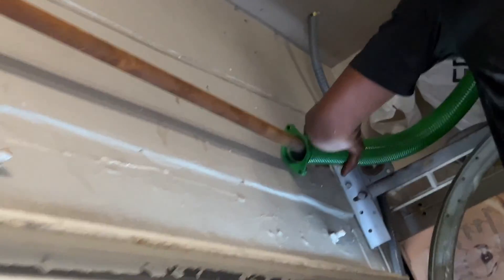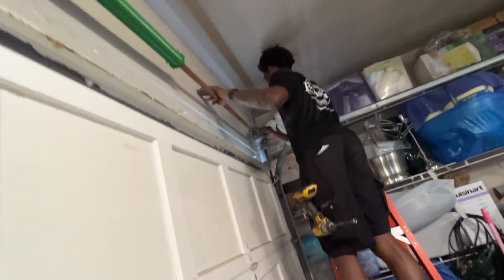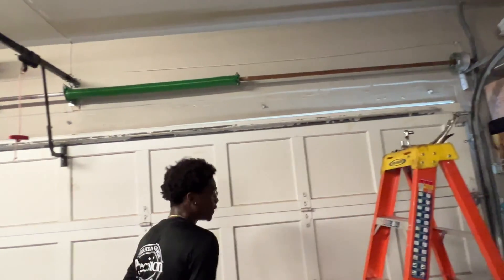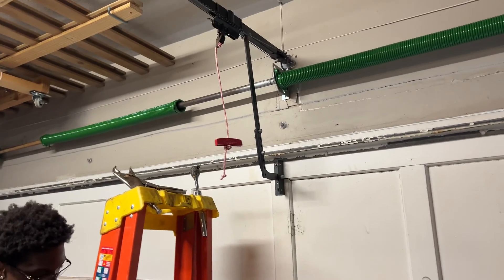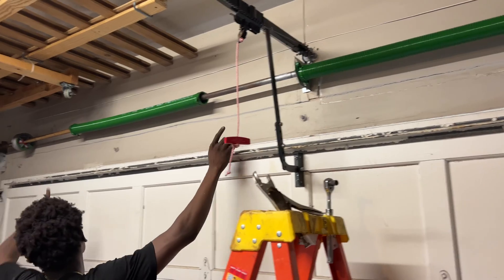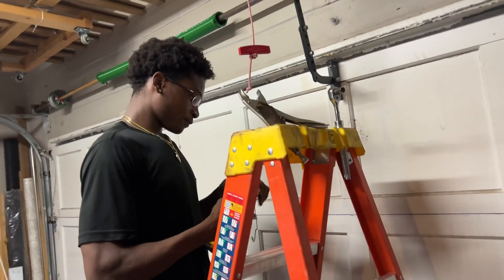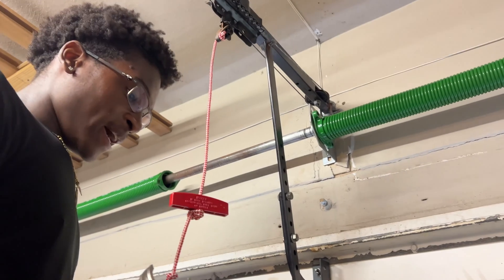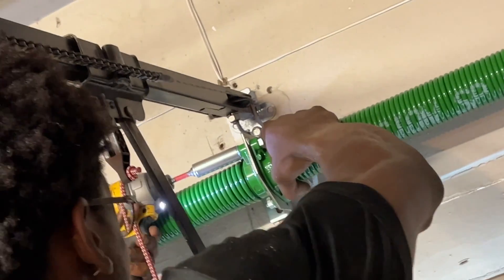How to Attach Garage Door Torsion Springs to Shaft Center Bearing Plate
Garage Door Coated Torsion Springs 2'' (Pair) with Non-Slip Winding Bars (0.262X2''X35'')
Specifications: .262” wire size, 2” inside dimension, 35” length.
Enhanced Quality: Crafted from heat-treated spring steel coils with aluminum cones, utilizing electrophoretic coating for remarkable corrosion and abrasion resistance. Successfully passes salt spray tests lasting up to 300 hours and can endure a minimum of 16,000 cycles.
Package Includes: A set of Garage Door Torsion Springs (Left & Right), two 17.2’’ Non-Slip Winding Bars, anti-slip Gloves, and an Installation Instruction sheet.
When choosing a replacement spring, it's essential to match the wire diameter, inner diameter, and length with those of the original spring. This guarantees a proper fit and the best performance.
Installation Note: Although our garage door parts are user-friendly, for optimal results, we highly recommend professional installation. If you lack extensive experience in garage door parts and hardware, it's best to consult with an expert to prevent complications.